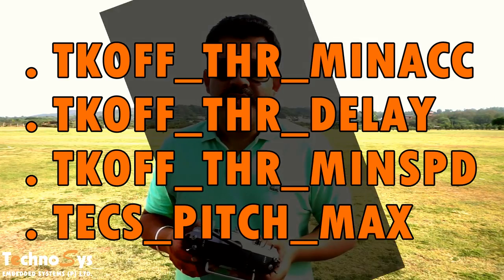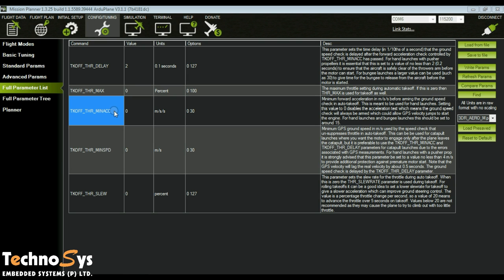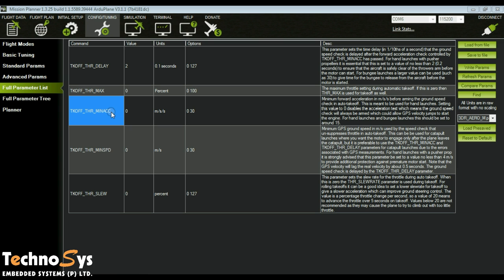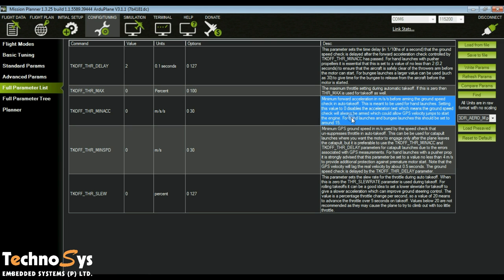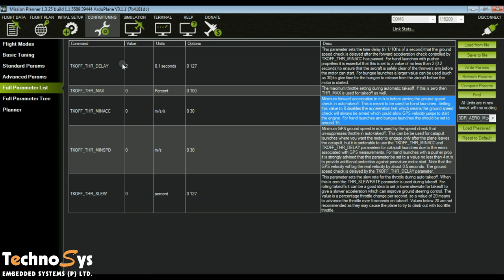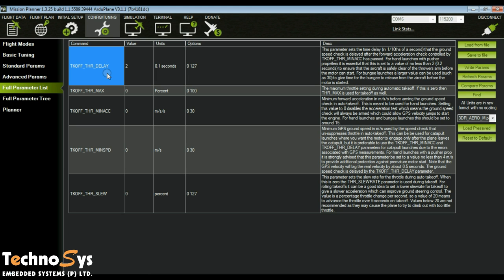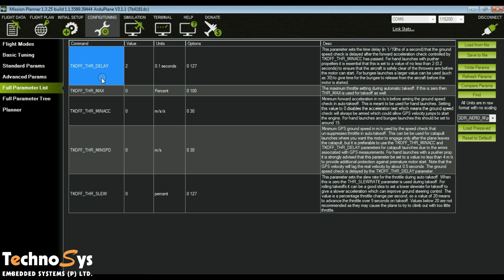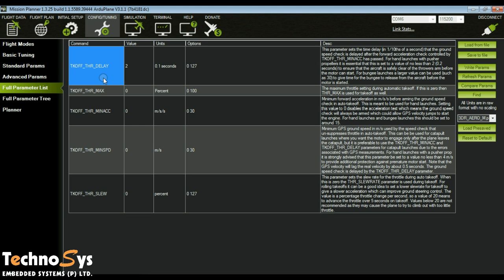Mission Planner Parameters For Catapult Bungee Launch Of An Arduplane